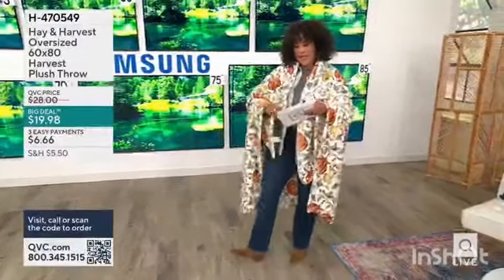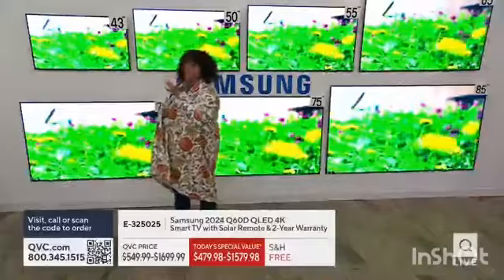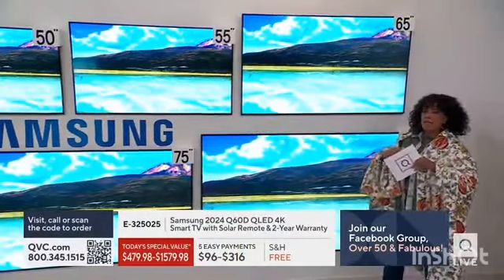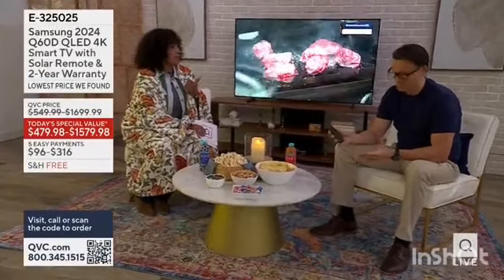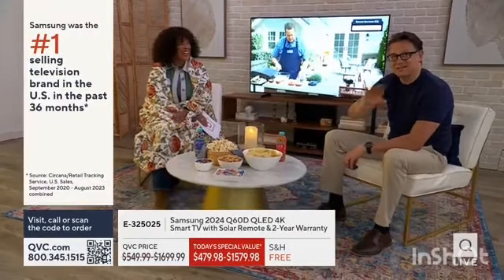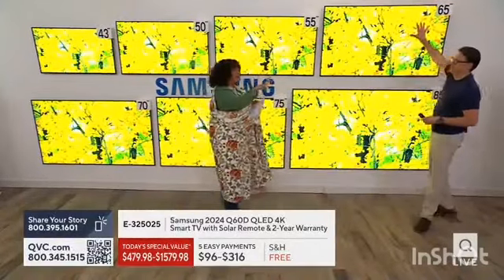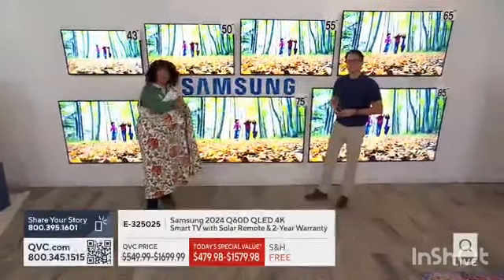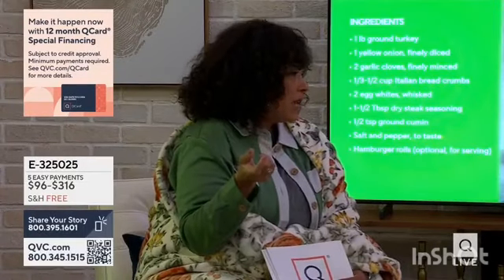Leah quotes "Sit Down, Relax, & Enjoy" earlier today